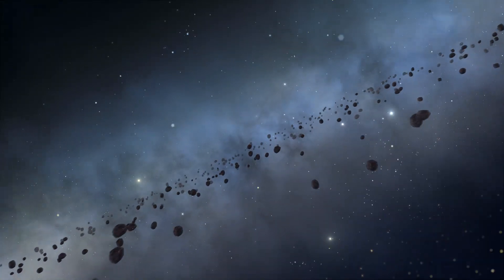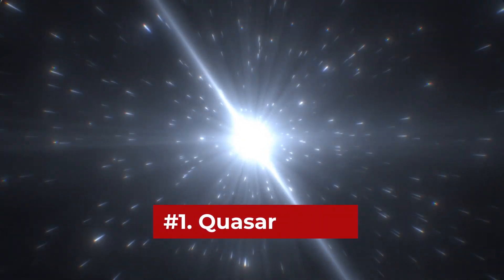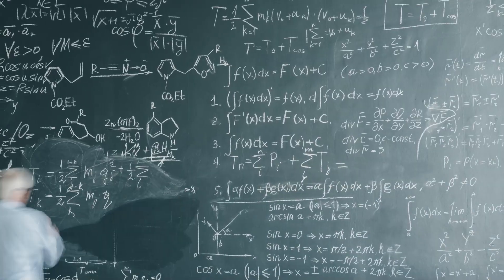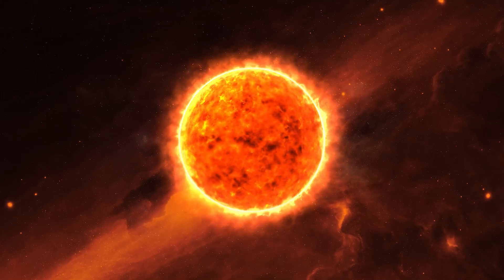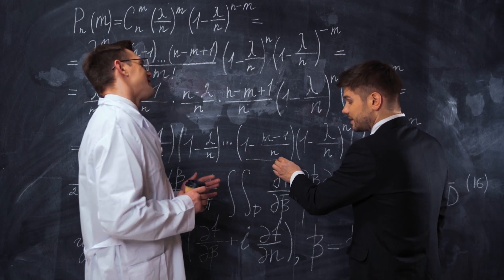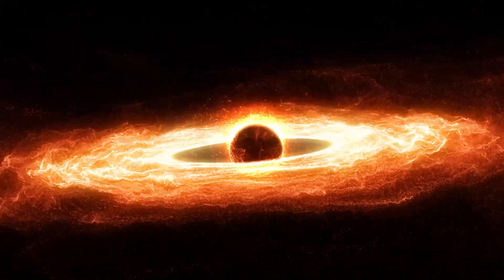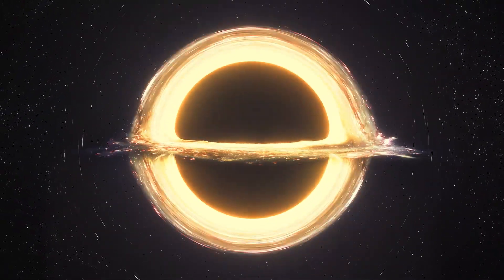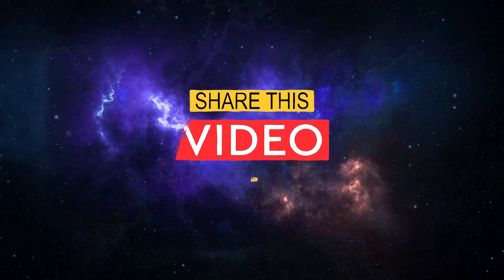4 Enormous and Extreme Space Entities You Might Have Never Heard of Before (Space Monsters - Part 1)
4 Enormous and Extreme Space Entities You Might Have Never Heard of Before - Space Monsters  (Part 1)
The space is full of extreme and massive objects. Some are as massive as our solar system, and quite a bit of them are as large as our galaxy. Because of their bizarre behavior, their size, and their extremity, few of these objects can be entitled "Space Monsters".
In the first part of today's video, we will give you 4 enormous and extreme space entities you might have never heard of before. We'll start right now.

#1. Quasar.
Quasars were first noticed during the 1950s. They were initially thought to be stars. Now we know that quasars are primitive galaxies situated billions of light-years away from Earth. Quasars are so immense that their mass is equivalent to billion suns. powered by black holes, quasars are visible even at the edge of the known universe because they are extremely bright. Every time astrophysicists are learning something new about quasars. With this trend, we'll soon come to know the origins of the universe as we unveil the secrets of quasars.

#2. Supernova
The most massive explosion in space is known as a supernova. In simple words, Supernova is an exploding star with an immense piercing brightness.
Supernova is hard to observe in our galaxy but it has been observed often in our neighboring galaxies.
The supernova phenomenon occurs when a star burns its enormous amount of mass. As a result, it creates two opposite forces. The massive explosion is caused because one force wins over the other and causes a supernova.

#3. Blackhole.
Black holes are extremely dense, with a gravitational pull so strong, that even the light can’t escape it. Some of the black holes are as massive as a million suns put together.

The first black hole, Cygnus X-1, was discovered in 1964.  From then on, a great deal of research has uncovered strange facts about the black holes.
Scientists define a black hole’s outer mass as the “event horizon” and the internal mass as “singularity”.
A black hole can’t be seen directly, we can only see its influence especially when it tears down a star with its intense gravitational pull. However, In the year 2019, the first-ever image of the black hole was captured in the andromeda galaxy.

#4. Super Massive Blackholes.
Supermassive black holes are one of the most massive heavenly bodies found in space. Supermassive black holes are initially stellar black holes that are formed When a burnt-out large star collapses into itself.
In time stellar black holes grow in size by attracting other stellar black holes, space dust, dark matter, and gases.

A supermassive black hole's size goes to billions of miles, which means our earth will be like a speck in comparison to it. There is at least one supermassive black hole in every galaxy. The Supermassive black hole in our milky way is known as Sagittarius A. It is 27000 light-years away from earth. In May 2022, the image of Sagittarius A* was captured by an event horizon telescope.